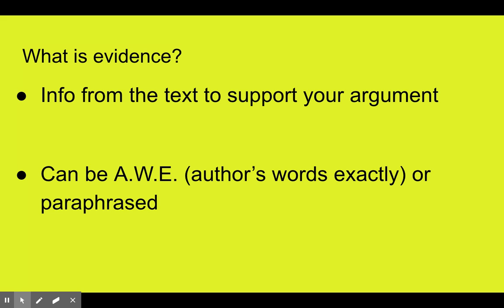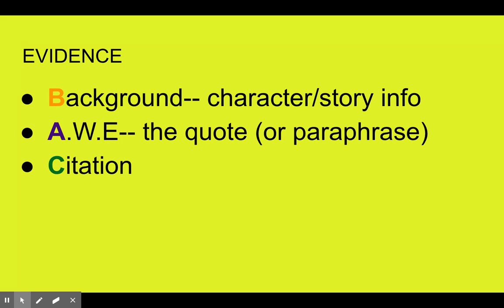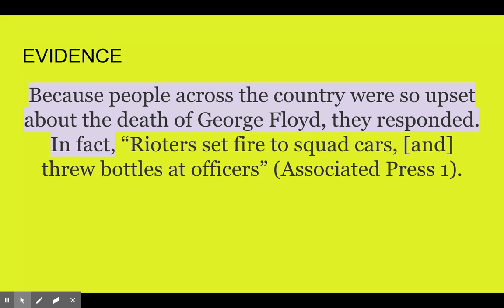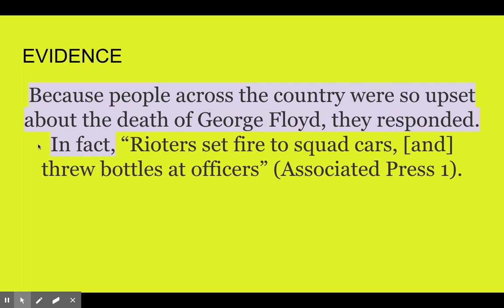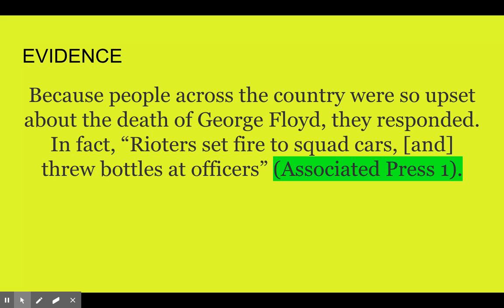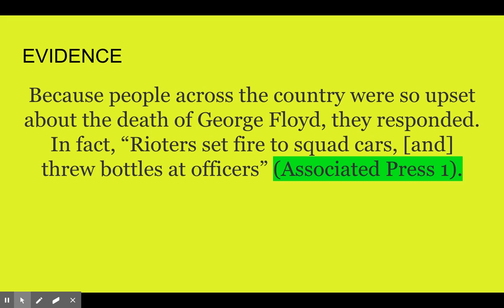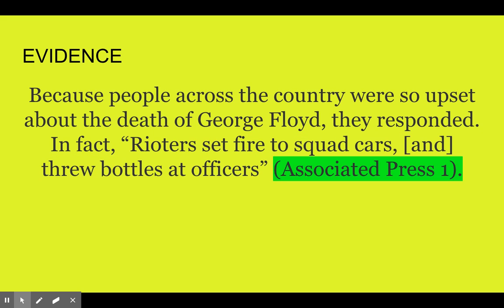What is Evidence?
This video discusses the Evidence portion of a MELCON paragraph.